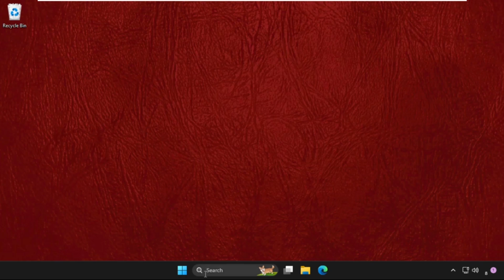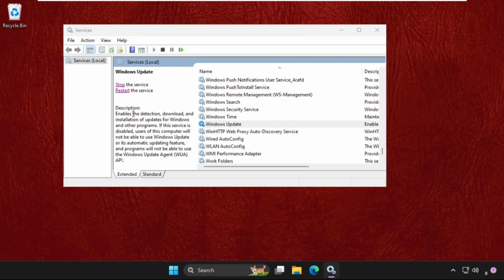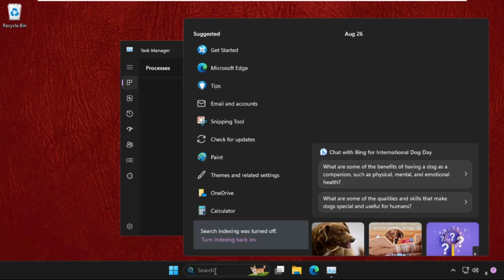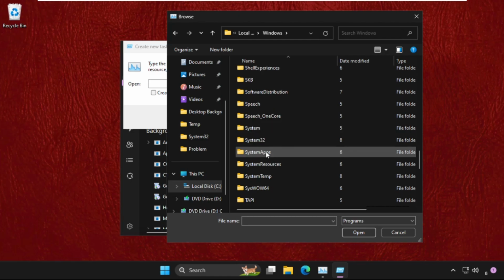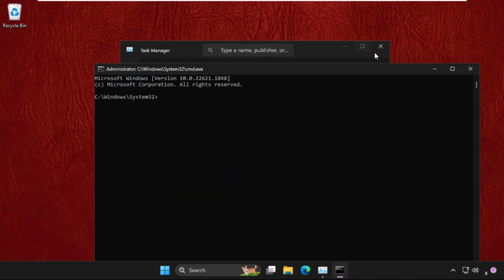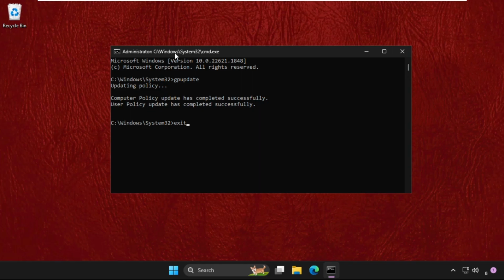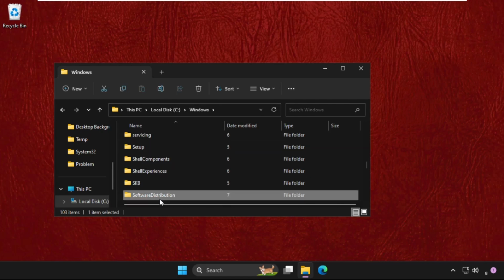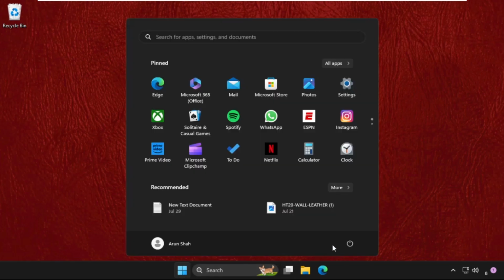How to Fix Cant Update Windows 11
This video will show you How to Fix Cant Update Windows 11
Windows 11 update problems might have a number of different root causes. The installation of updates may be hampered for a number of reasons, one of which is the presence of old or incompatible drivers. Insufficient disc space on the system drive can also obstruct the successful installation of updates. As a consistent internet connection is essential for downloading and installing updates, network connectivity issues or firewall configurations may result in update failures. On occasion, system file corruption or problems with the Windows Update services might make the issue worse.
So, lets learn How to Fix Cant Update Windows 11